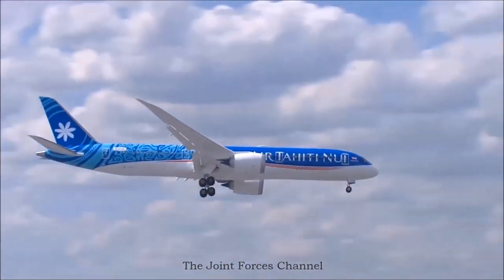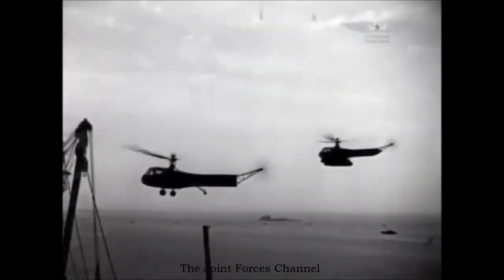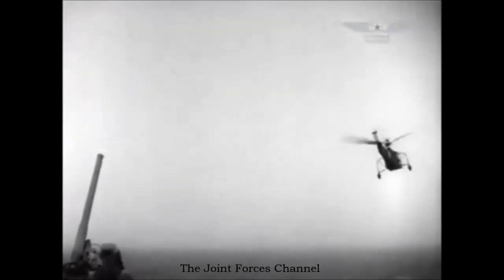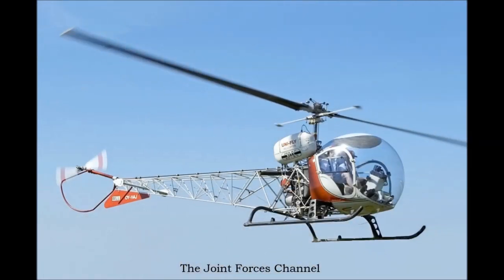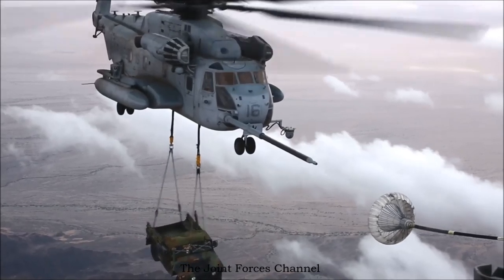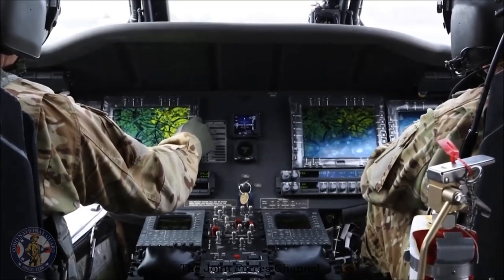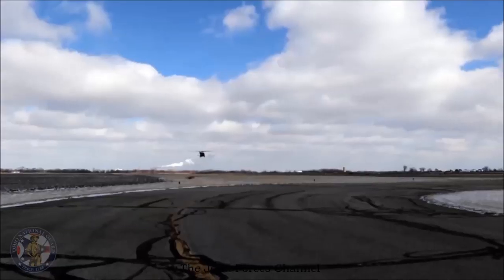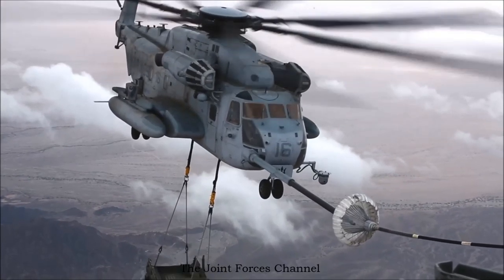Reason Why Chopper Pilots Sit In The Right Seat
Please like and follow our Facebook and Twitter Pages,